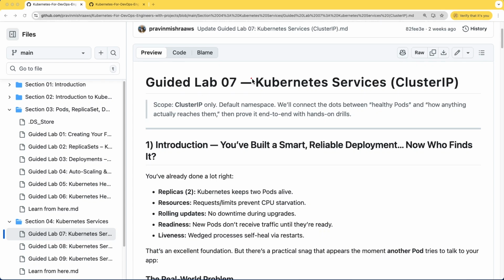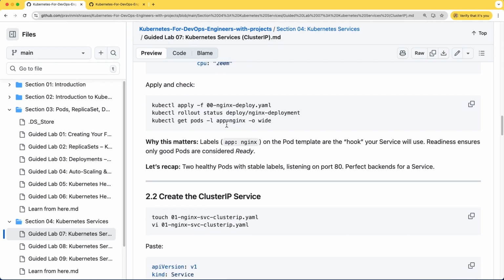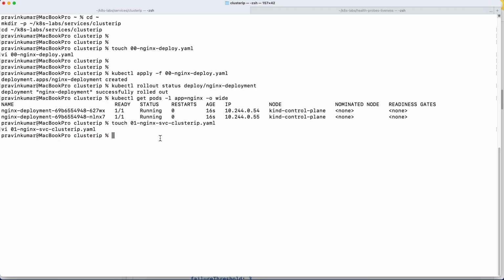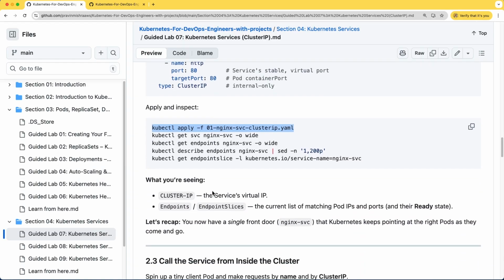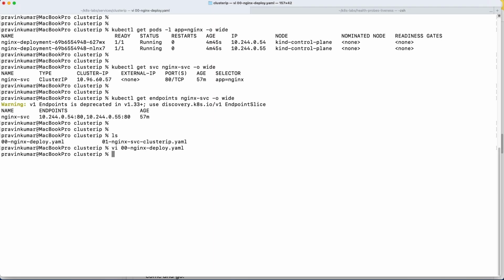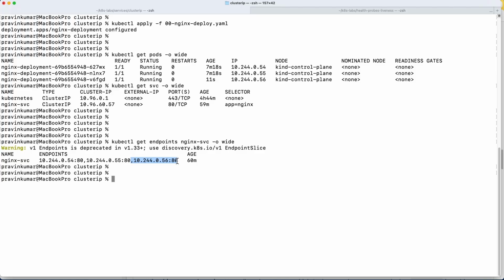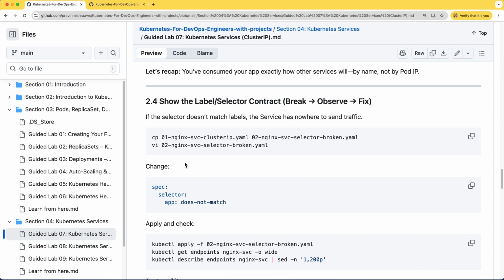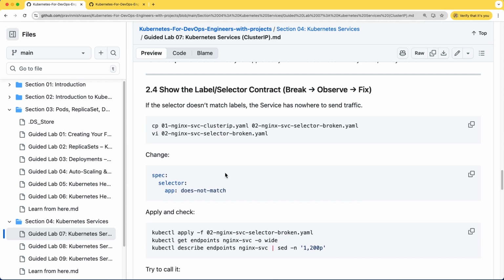Day 18 - Kubernetes Service (ClusterIP) — Guided Lab: Labels, Selectors, Endpoints & Testing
In this hands-on lab, you’ll build a Kubernetes Service (ClusterIP) for an NGINX Deployment, then prove how Services give you a stable virtual IP, service discovery, and internal load balancing—so you never chase Pod IPs again. We’ll create the Deployment, add readiness/liveness probes, expose it via ClusterIP, inspect Endpoints, scale replicas, and test access from a “tester” Pod using both the service name and ClusterIP. Finally, we’ll break the selector to see why labels matter.

- Create a Deployment (2→3 replicas) with labels, probes, resources
- Create a ClusterIP Service with a selector (app: nginx)
- Inspect svc and endpoints to see Pod IPs auto-discovered
- Scale replicas and watch endpoints update automatically
- Test from another Pod via DNS name and ClusterIP
- Break the selector → observe no endpoints and failed traffic